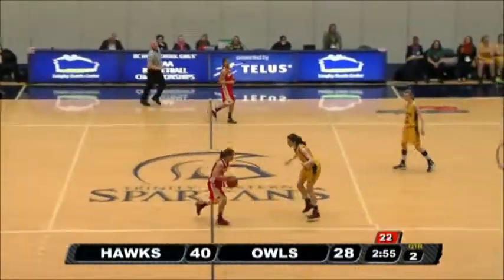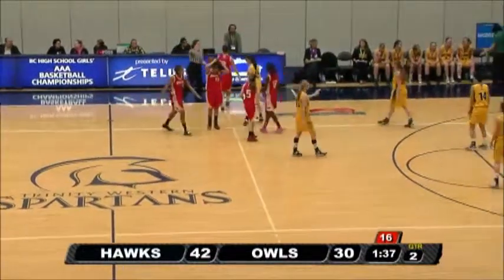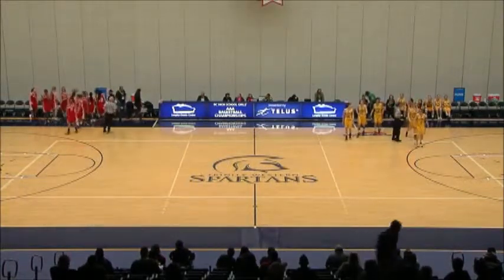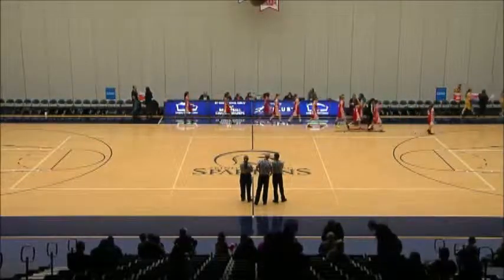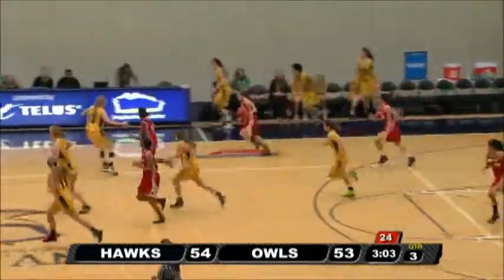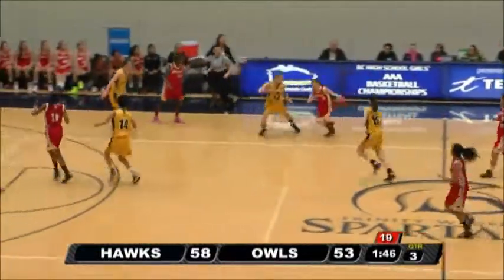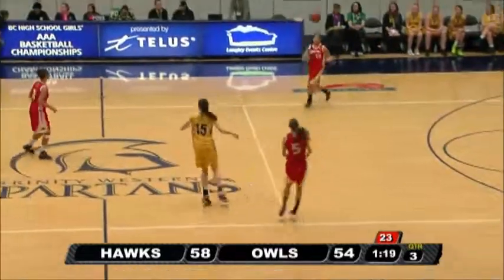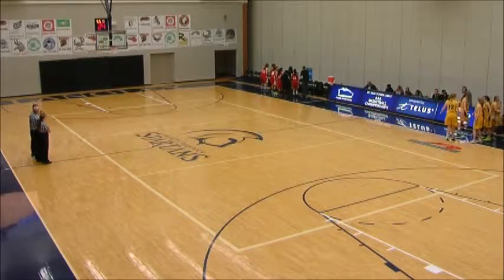Kiana Lalonde vs Mouat March 6, 2013